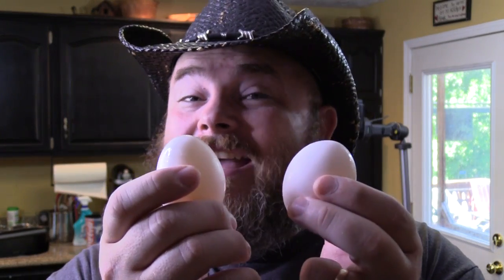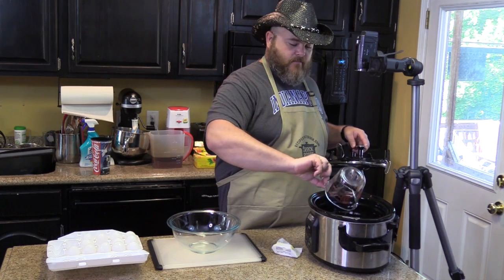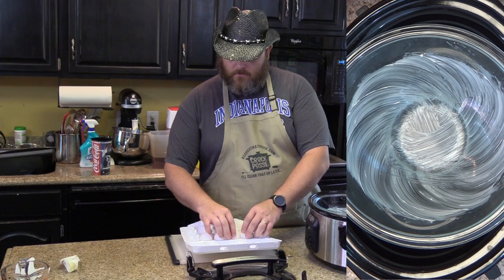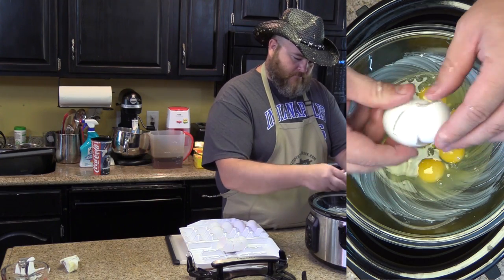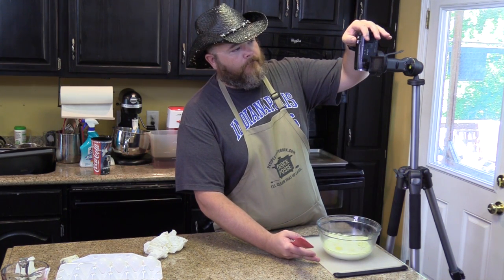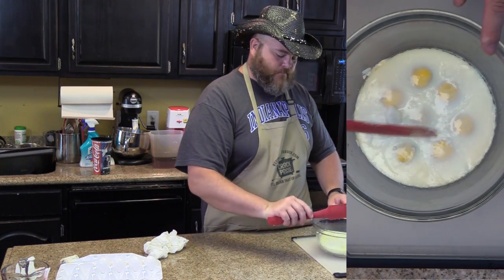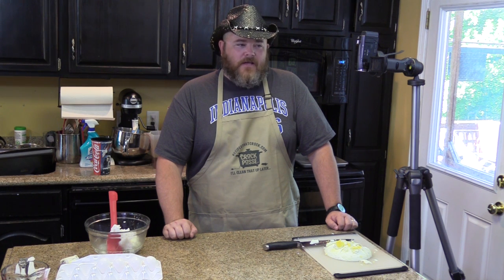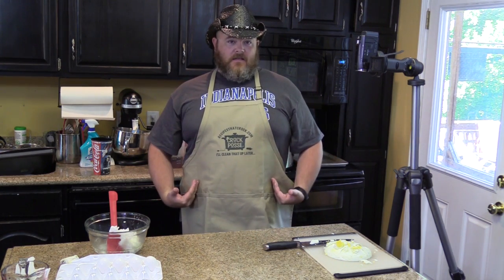Slow Cooker No Peel Hard Boiled Eggs (Kitchen Hack)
Here's an easy way to make hard boiled eggs in your slow cooker WITHOUT PEELING THEM!!!

Anchor Hocking 2.5 Qt Glass Bowl (set of 6)